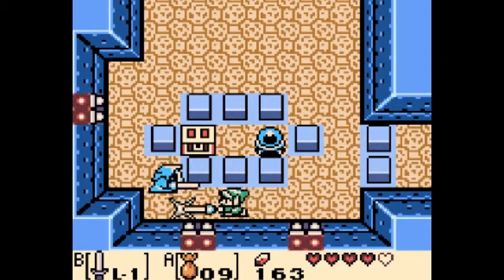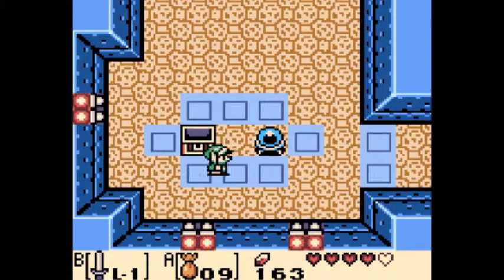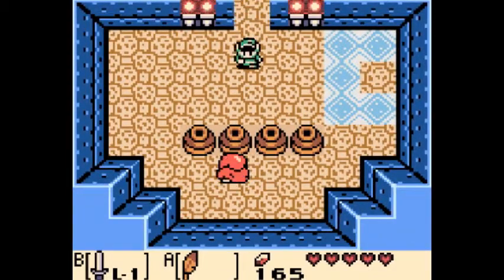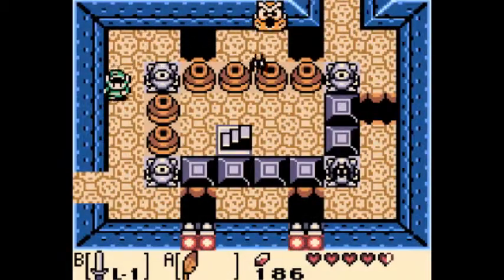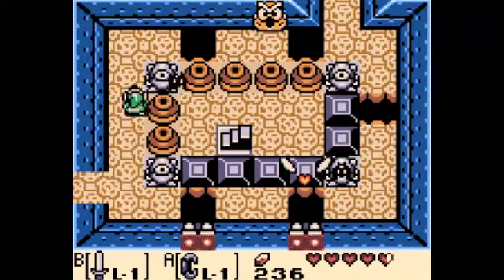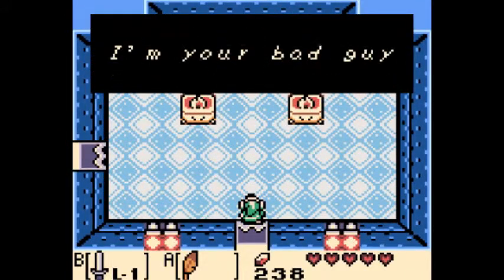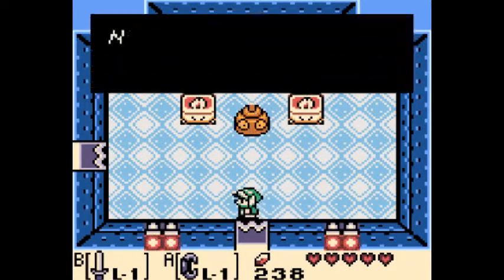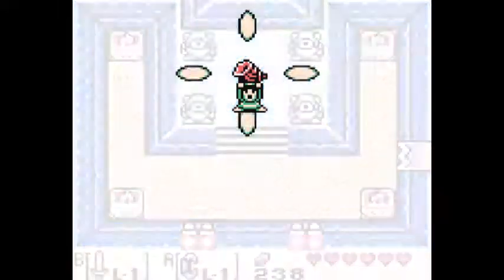Zelda Link's Awakening 100% Walkthrough - Part 5/34 - Bottle Grotto (Commentary)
We go through Bottle Grotto, the 2nd dungeon. We pick up the Power Bracelet along the way, with commentary.